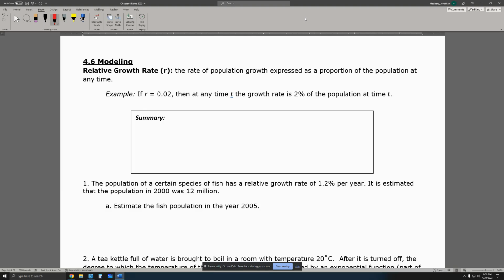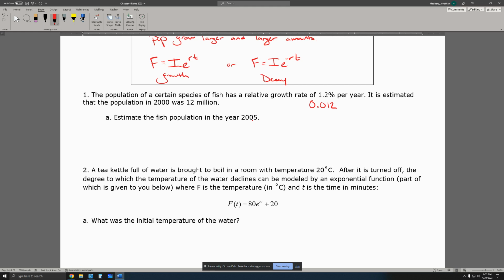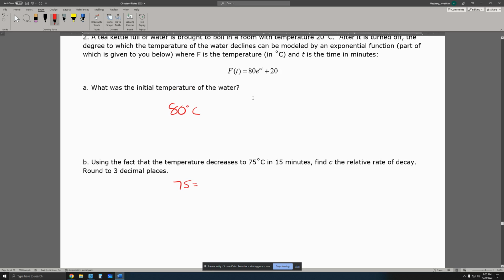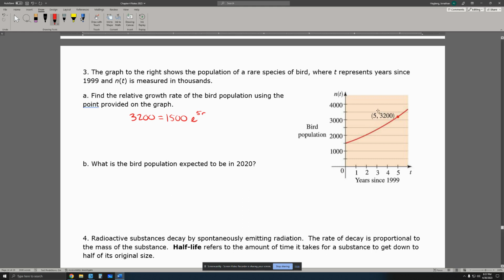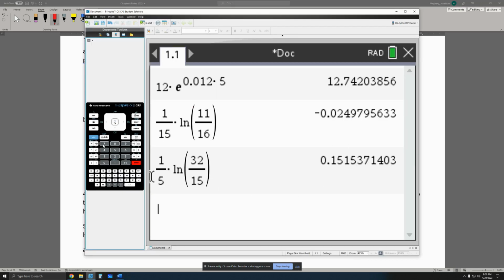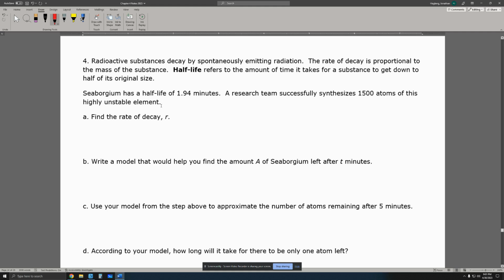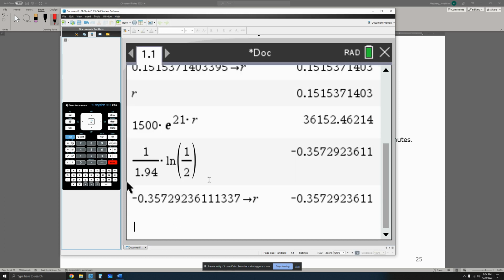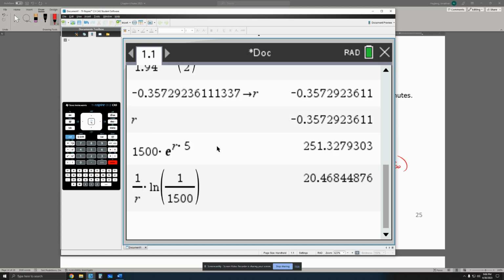Modeling with Exponential Functions - ALGEBRA I